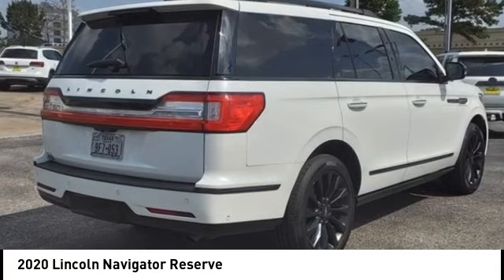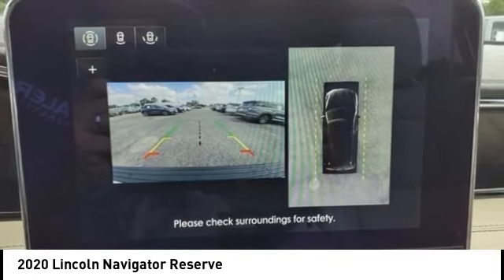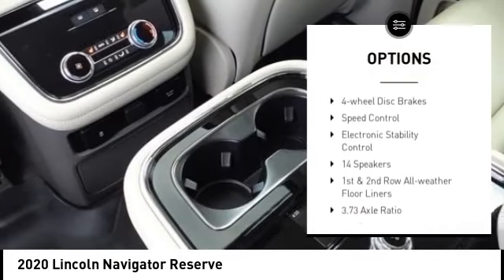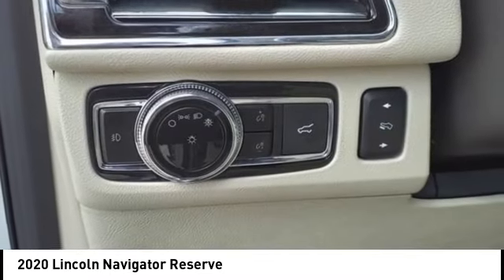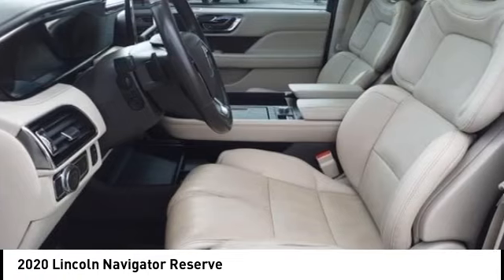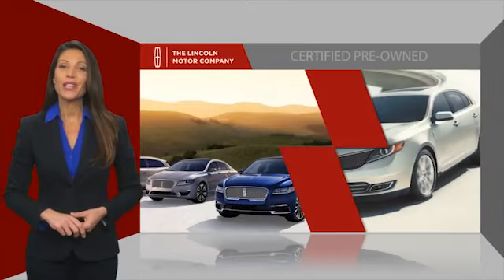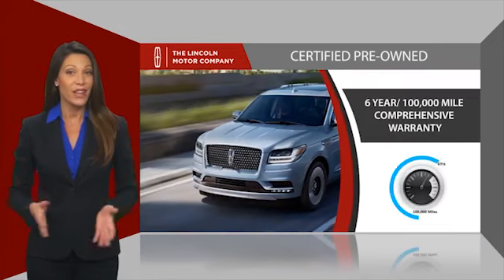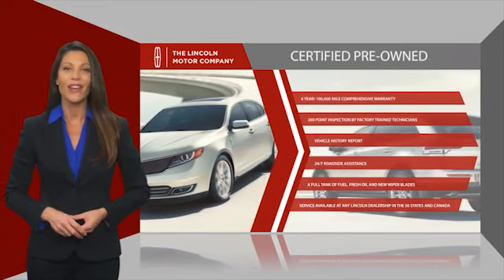2020 Lincoln Navigator Houston TX CP26703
2020 Lincoln Navigator Reserve

CARFAX One-Owner. Clean CARFAX. GREAT DEAL. CAREFULLY DRIVEN. CERTIFIED W/ 6YRS OR 100K MILES WARRANTY.